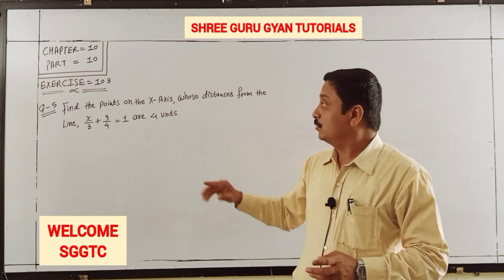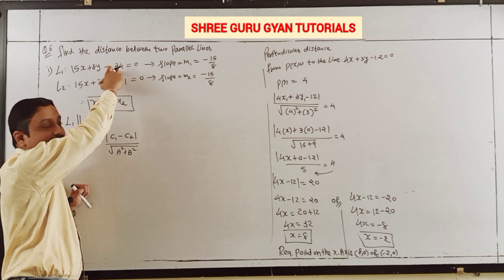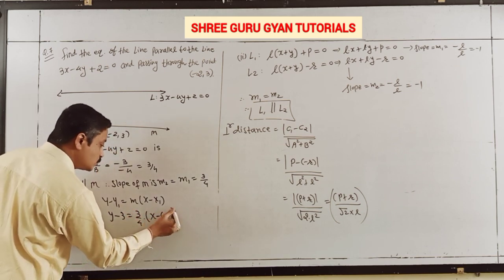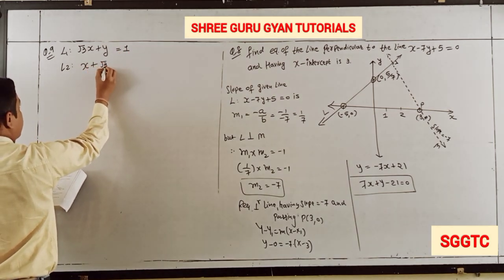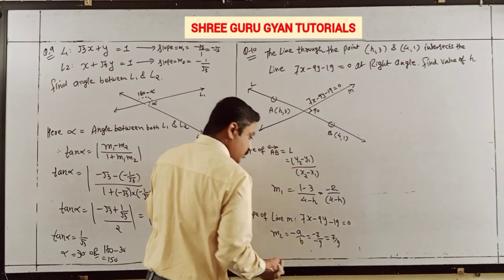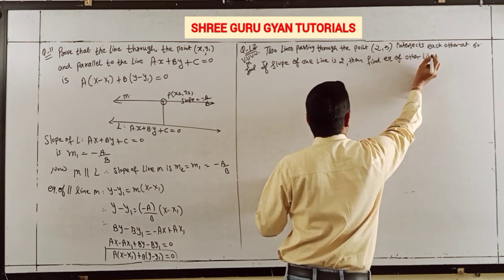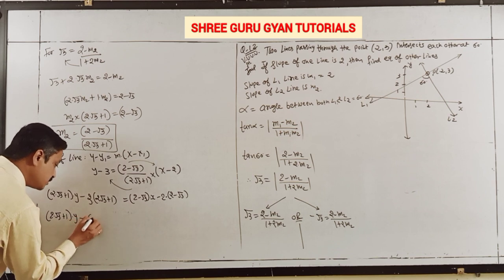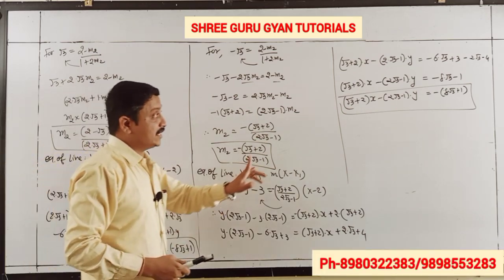MATHS EM 11TH CHAPTER 10 PART 10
EXERCISE -10.3
Q -5,6,(i,ii),7,8,9,10,11,12